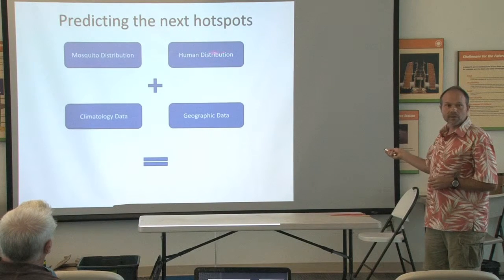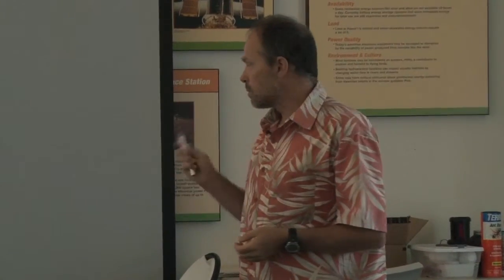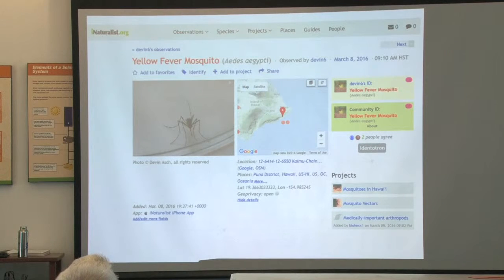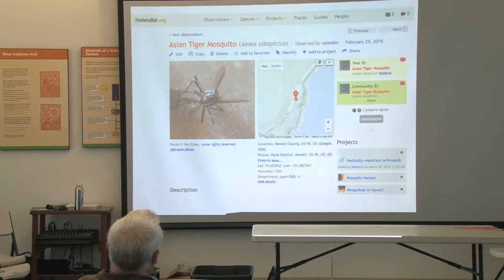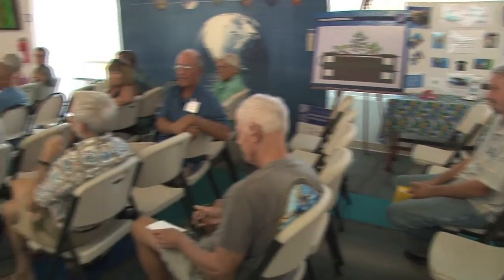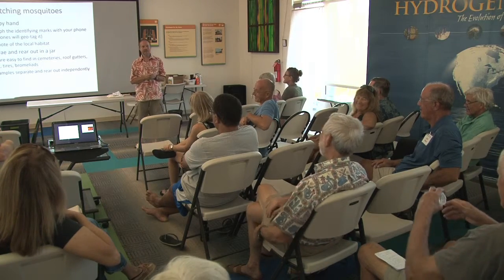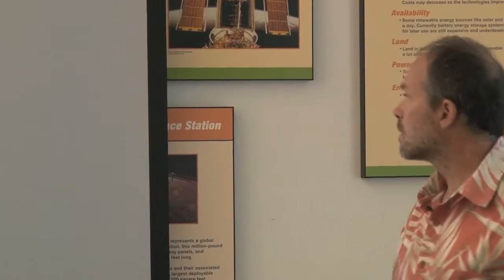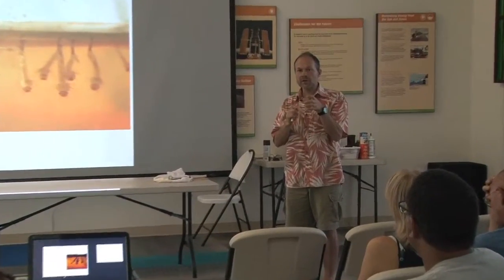2016 03 28 Van Eden Part 2: Mosquito Distribution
In Part 2, Van Eden describes a citizen science project to collect mosquito species and distribution information to aid in modeling future disease outbreaks.
Many thanks to Lynn Beittel of Visionary Video (visionary-video.com) for producing these videos.